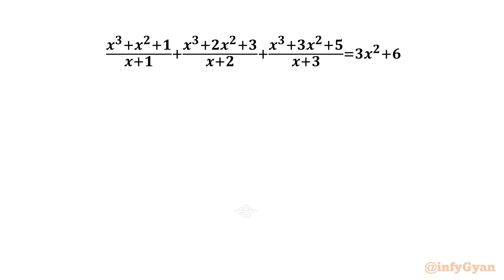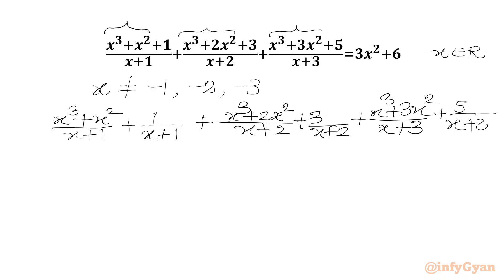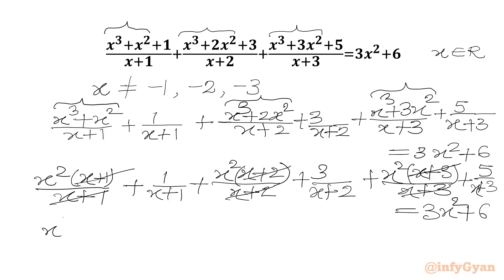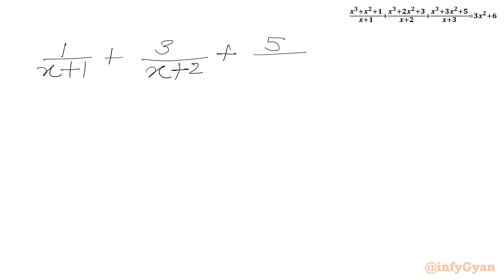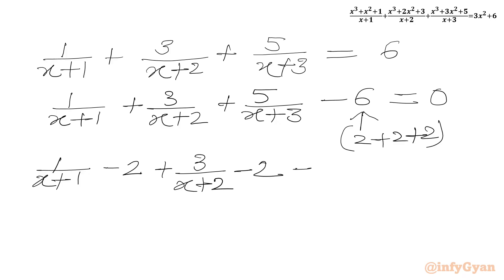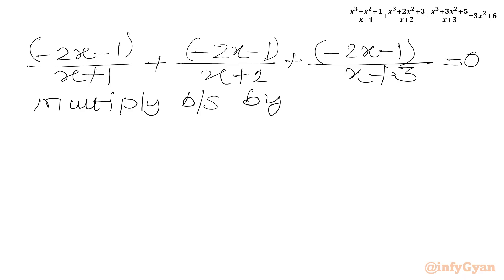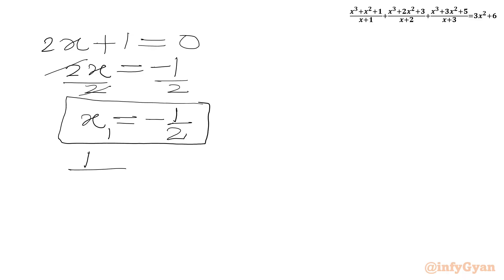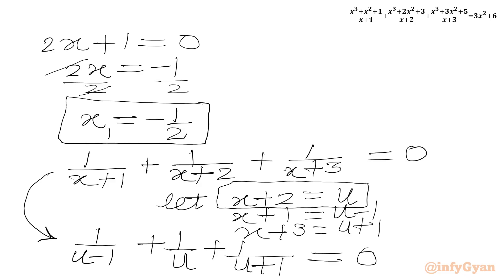Can You Solve This Amazing Rational Equation? | 99% Failed to Crack!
In this algebraic video we will be solving an amazing algebra challenge in an easy-to-understand way, making this video an excellent resource for beginners looking to build a strong foundation in algebra with logic. This video breaks down complex concepts into manageable steps, ensuring viewers can confidently tackle rational equations with newfound ease.

In this tutorial, you'll learn:

1- Fundamental concepts and definitions of algebraic equations
2- Step-by-step demonstration of solution
3- Common pitfalls and how to avoid them
4- Expert tips and tricks for solving problems quickly and accurately
5- Practice algebra equation with detailed solutions